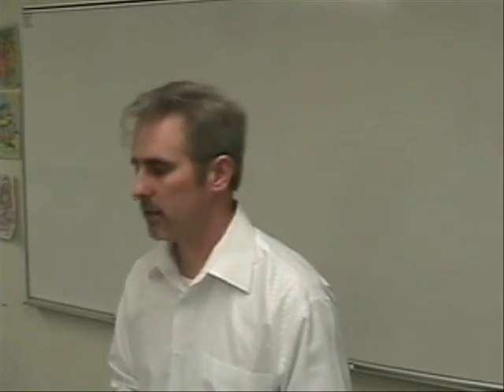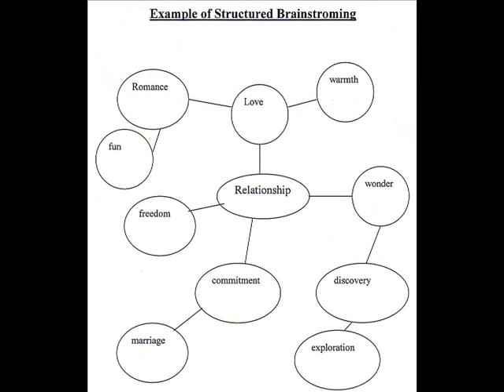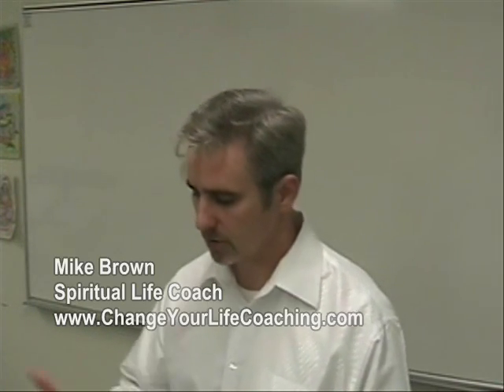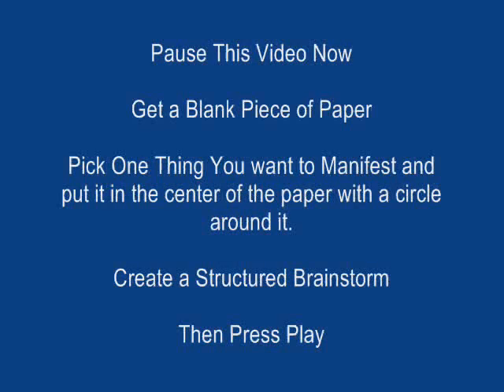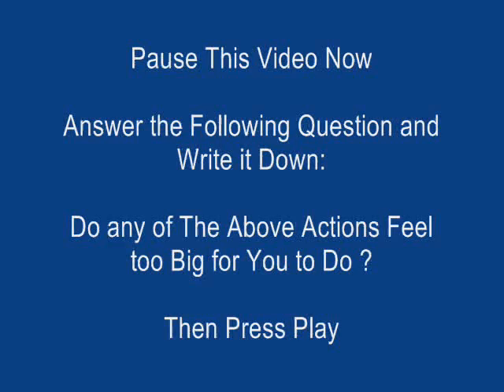Manifesting Tool - Taking Inspired Action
Mike Brown - Spiritual Coach & Teacher - shares a Manifesting Tool for Taking Inspired Action.

Visit